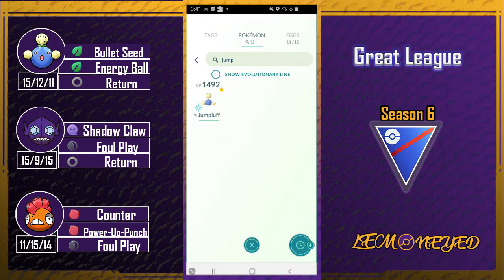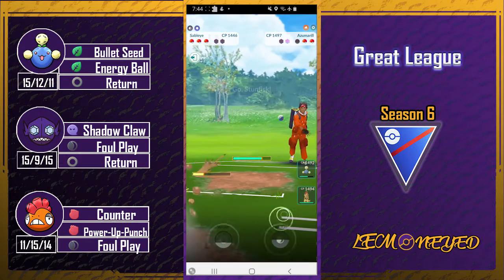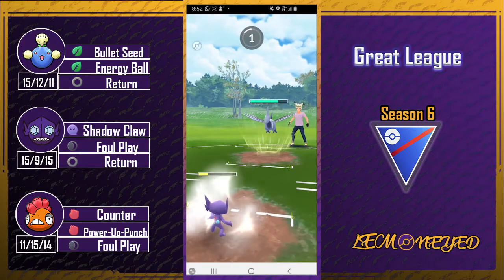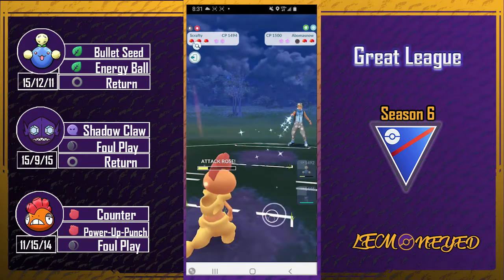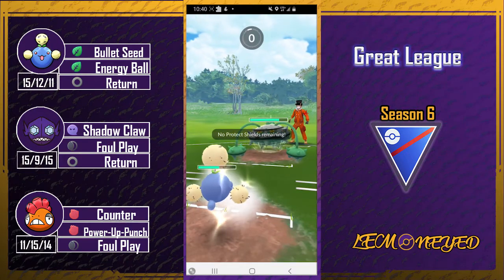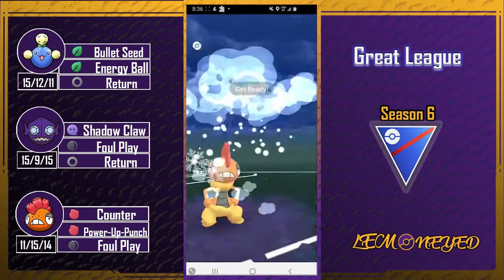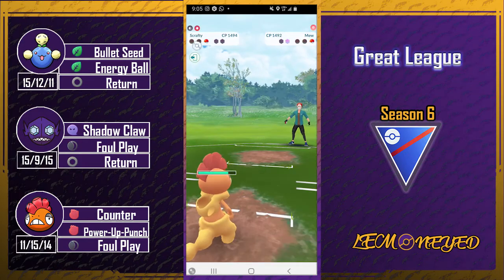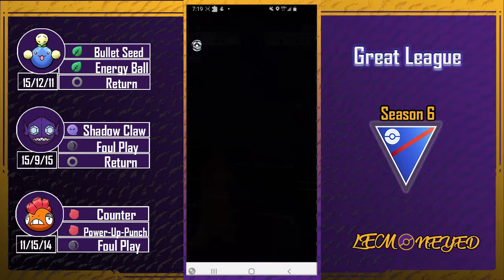Jumpluff in Pokemon Go Battle League - Great League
In today's video I've compiled my sets with this team and it's okay. If you're a pro player maybe you are capable of succeeding better with this than I am.

Timestamps

- 0:54 Galarian Stunfisk Lead
- 5:08 Skarmory Lead
- 10:12 Obstagoon Lead
- 11:58 Azumarill Lead
- 13:41 Ferrothorn Lead
- 15:27 Mandibuzz Lead
- 17:13 Cherrim Lead
- 19:03 Sirfetch'd Lead
- 20:50 Abomasnow Lead
- 22:42 Galvantula Lead
- 24:33 Dewgong  Lead